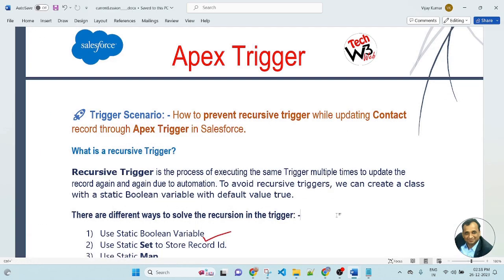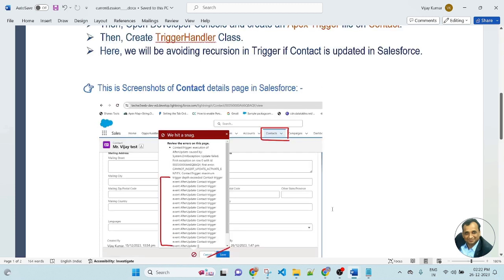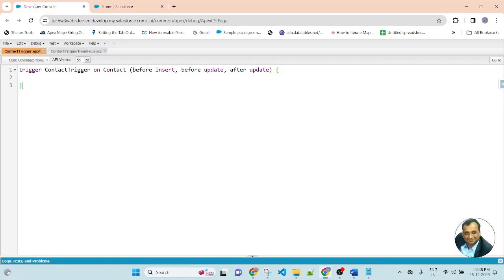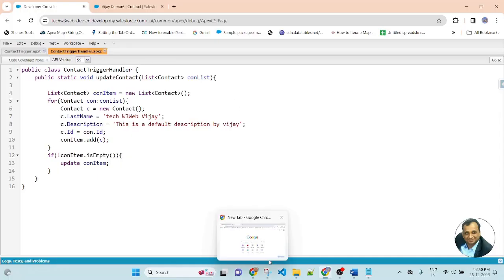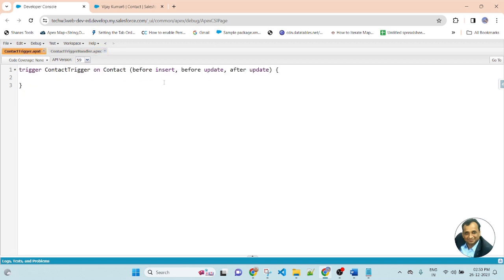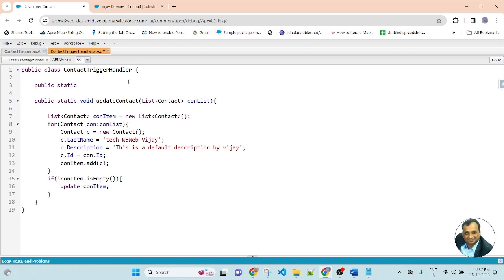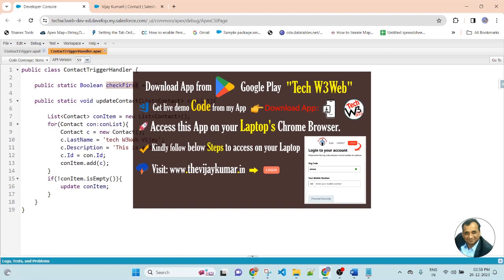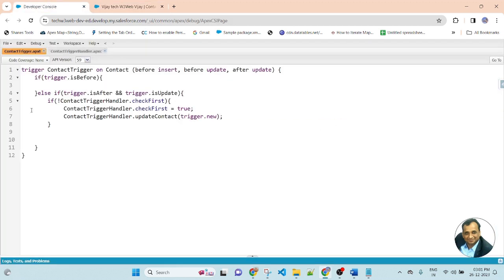15 Apex Trigger - How to prevent recursive trigger while updating Contact record in Salesforce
*** Your Queries **

salesforce
trigger in salesforce
trigger
what is recursive trigger in salesforce
salesforce triggers
how to become salesforce developer
what are the events in trigger
prevent recursion while implementing apex trigger
recursive trigger in salesforce
salesforce development
recursion in apex triggers
salesforce developer
recursive apex trigger in salesforce
how can we avoid recursive trigger in salesforce
prevent recursion in apex trigger